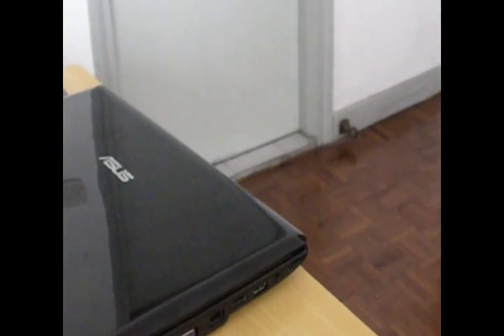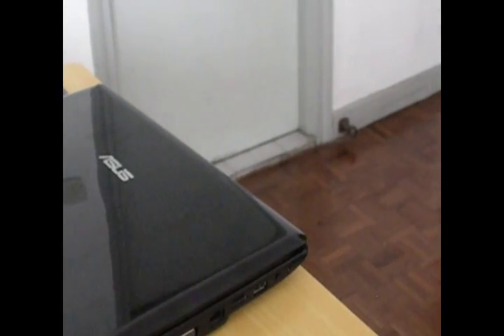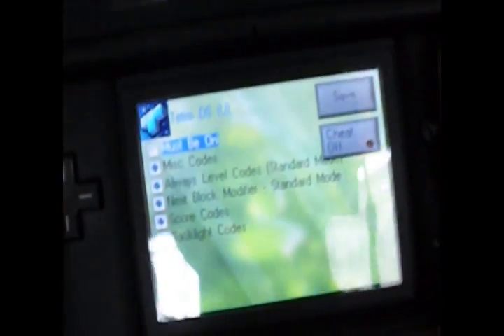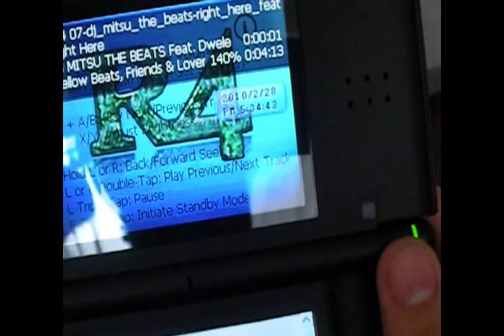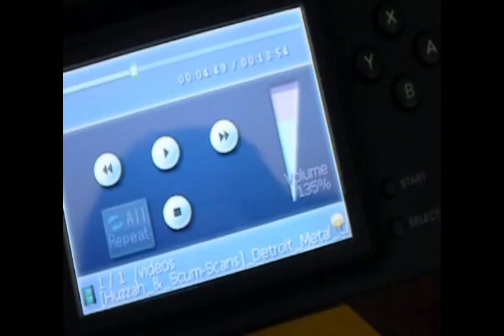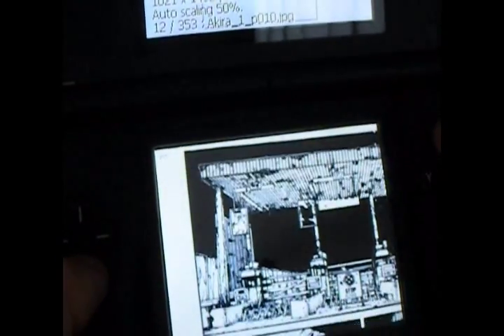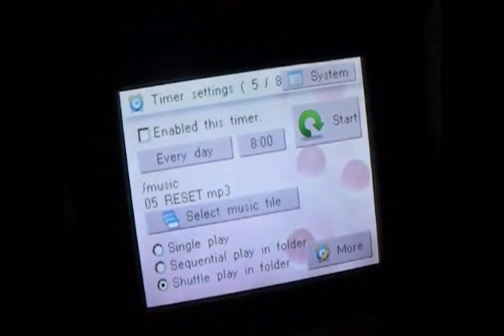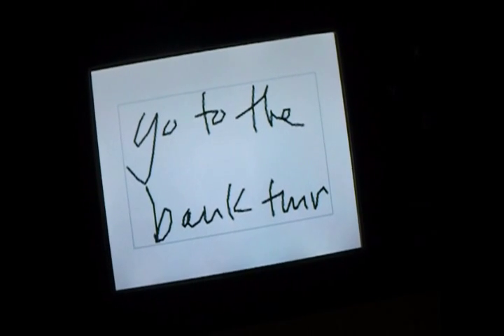R4i / R4i SDHC @ $10 for Nintendo DS / DSi - Feature review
My review of the R4i / R4i SDHC card for Nintendo DS.

This thing lets you play games; listen to music; watch videos; view images, manga, comics etc. It also has a scheduler and notepad. A very powerful multimedia device indeed!